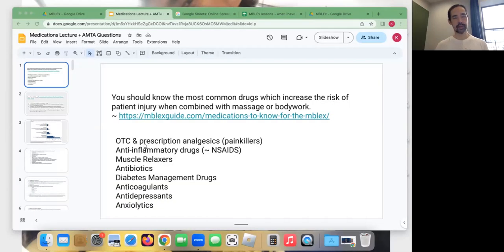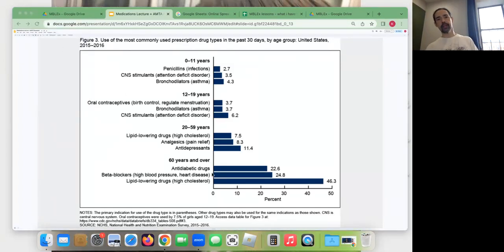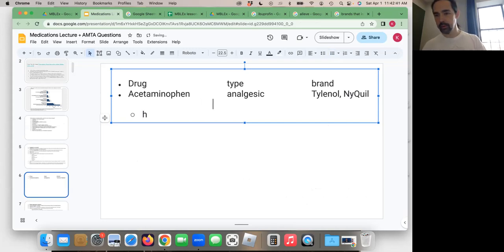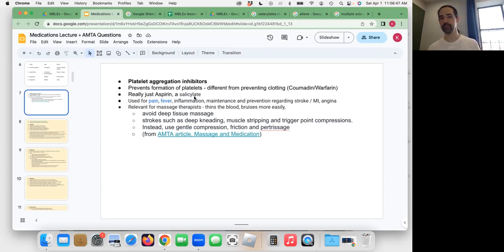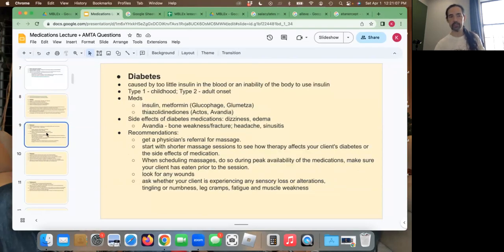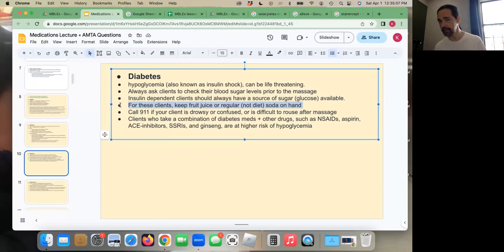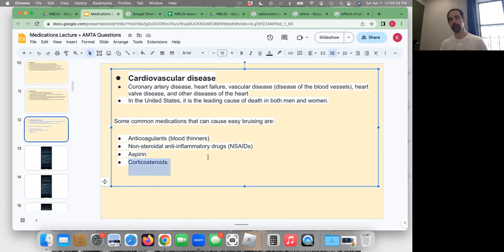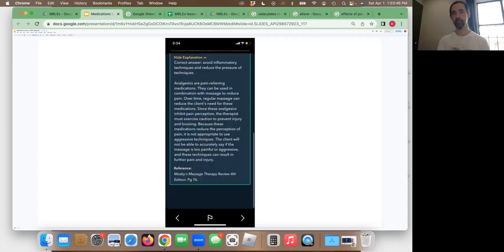MBLEx 04 01 23 medications unedited